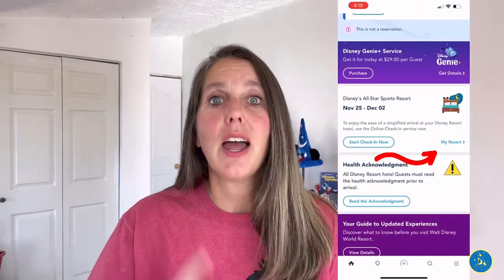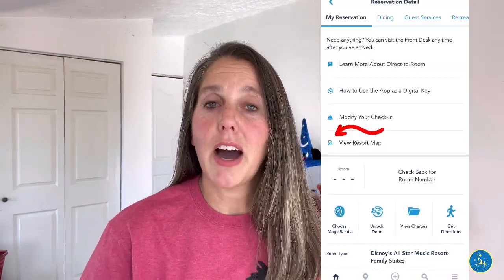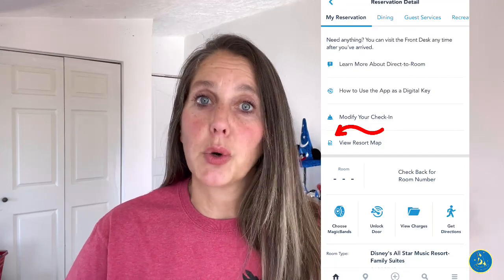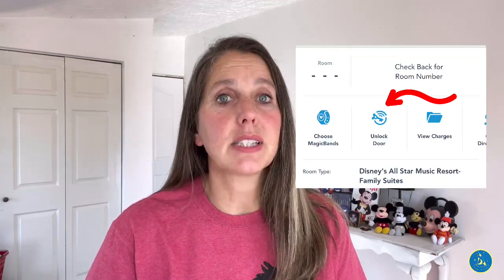How To Do Online Check-In at a Value Resort with The My Disney Experience App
You can use the My Disney Experience app to help with planning for your Walt Disney World Resort vacation before you arrive!  Once your resort reservation is linked to your My Disney Experience account you can go in and get an overall view of your resort before you arrive.  I take you through what you can look at and what it looks like in the My Disney Experience App.  I also take you step by step through the online check-in process.